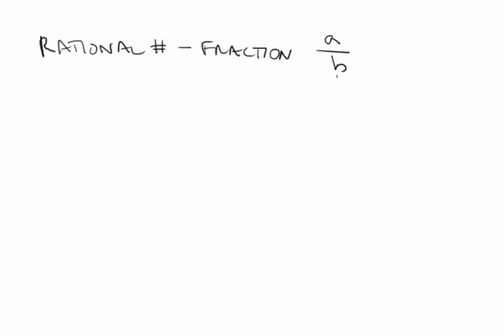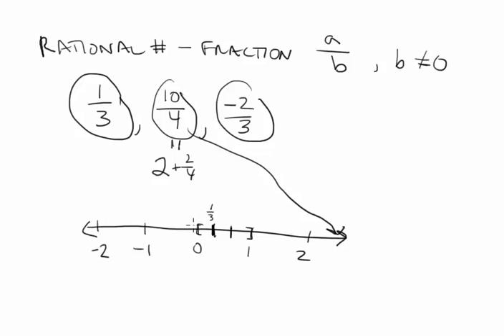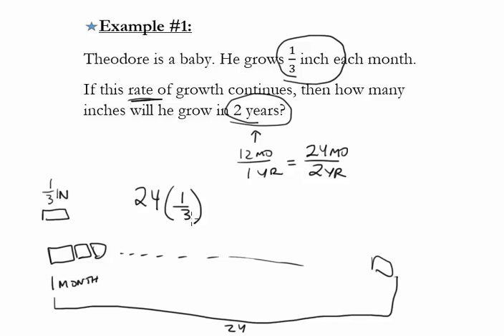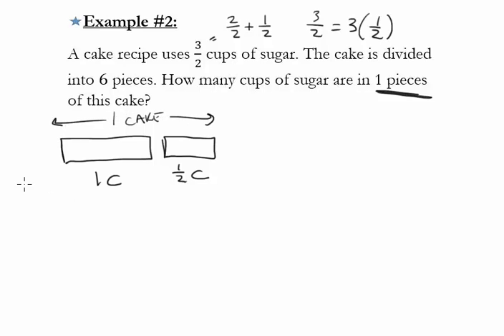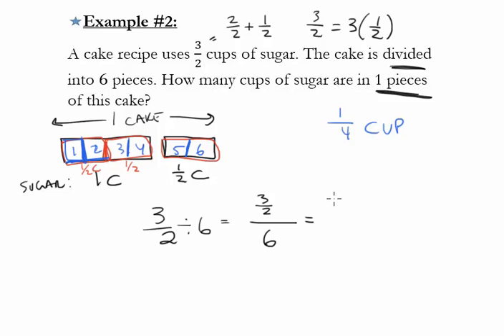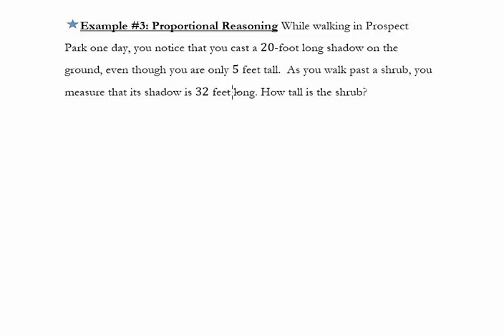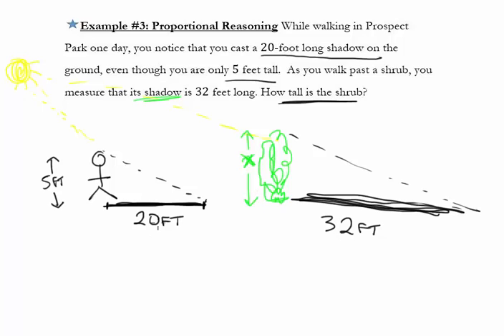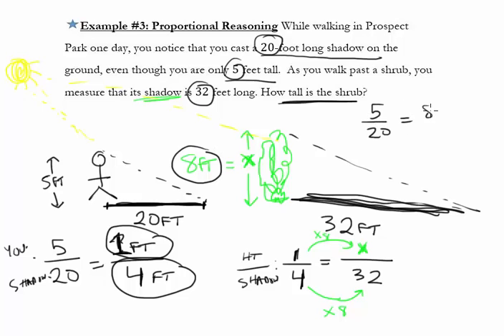Introduction to Rational Number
We solve the following examples:
#1: Theodore is a baby. He grows 1/3 inch each month.  If this rate of growth continues, then how many inches will he grow in 2 years?

#2: A cake recipe uses 3/2 cups of sugar. The cake is divided into 6 pieces. How many cups of sugar are in 1 pieces of this cake?

#3: While walking in Prospect Park one day, you notice that you cast a 20-foot long shadow on the ground, even though you are only 5 feet tall.  As you walk past a shrub, you measure that its shadow is 32 feet long. How tall is the shrub?